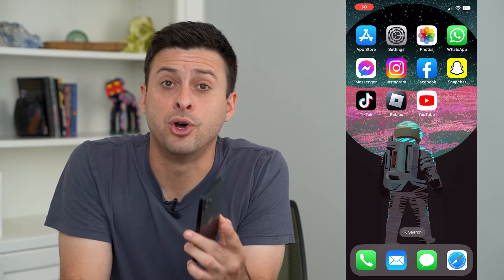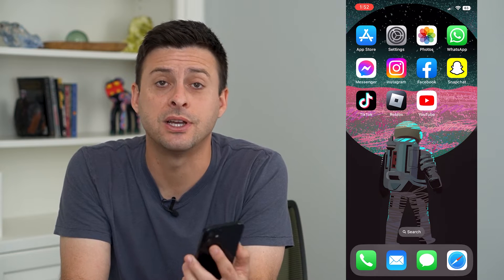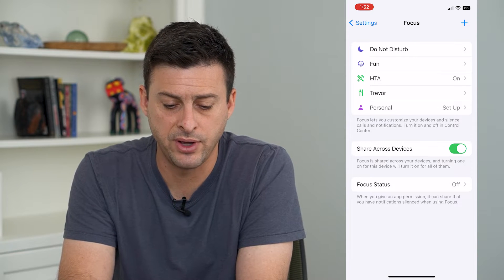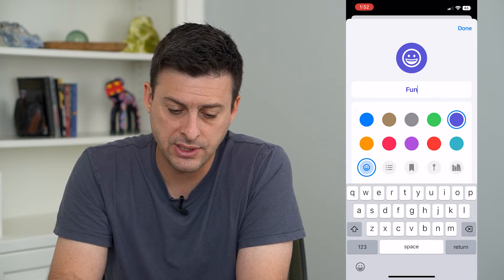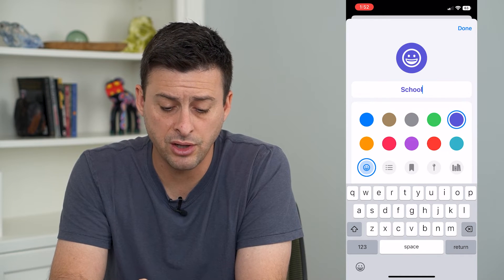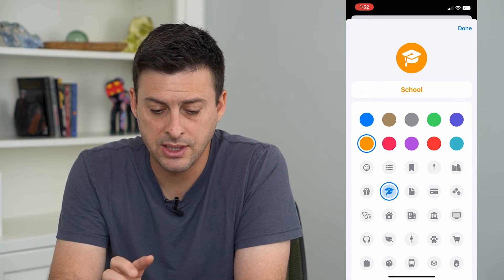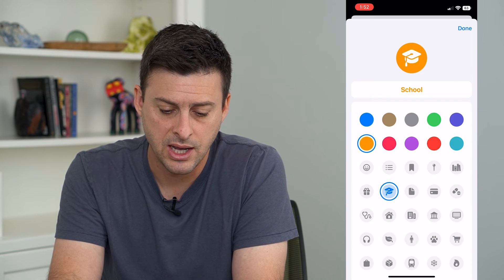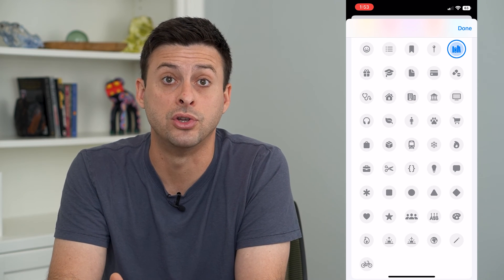How To Change Focus Mode Name And Icon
Let's customize the name and icon used for any focus mode by changing it to an emoji, to a different color, etc.